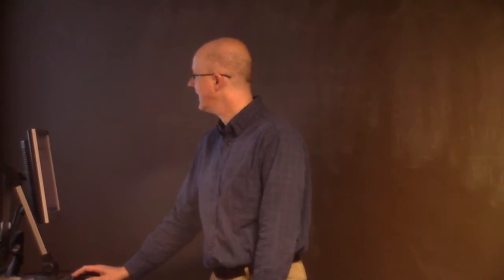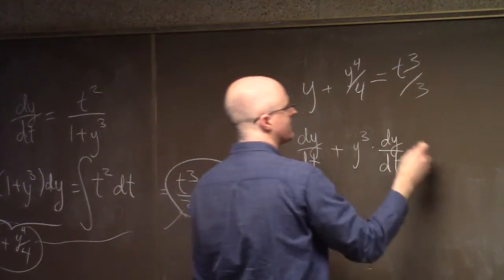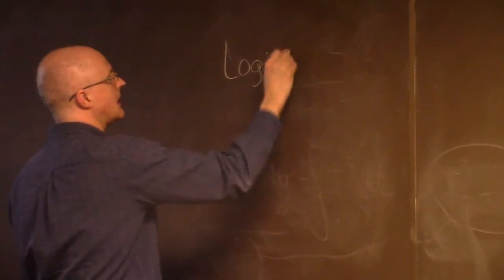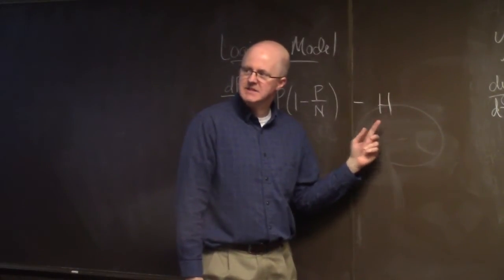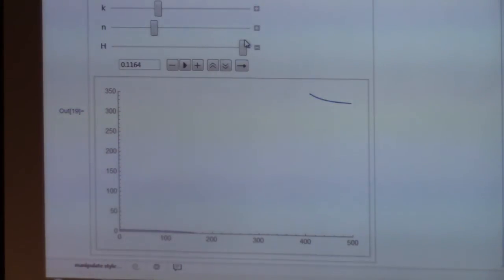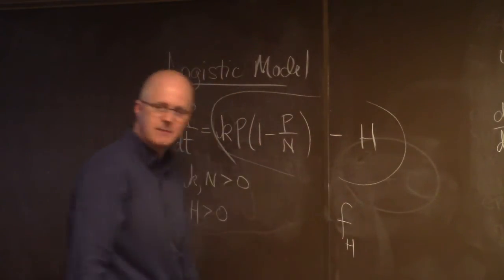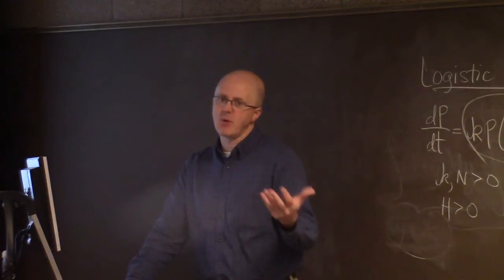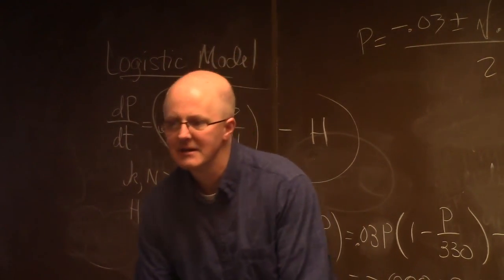Diff Eqs #7, Implicit Solutions, Logistic Model w/ Harvesting, Bifurcations, Existence & Uniqueness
Differential Equations (with DE Tools Printed Access Card) 4th Edition, by Blanchard, Devaney, and Hall

Lecture 7. (0:00) Exercise #6 of Mma HW #2: Implicitly-defined solution (use ContourPlot on Mathematica).  (9:58) U.S. Population modeling.  Logistic Model. (14:50) Logistic model with Harvesting. Use DSolveValue and plot the solution as parameters change.  We're looking for bifurcations.  Graph the right-hand side function as the harvesting rate H changes.  Look for where the number of real roots changes from 2 to 1 to 0.  (37:08) Quadratic formula (and song) to help find the bifurcation point. (42:20) Summary of when bifurcations occur.  (43:12) Suggestion to watch supplementary videos. (43:54) Go over proof of Existence & Uniqueness Theorem for Pure Antiderivative Problems (based on the Fundamental Theorem of Calculus).